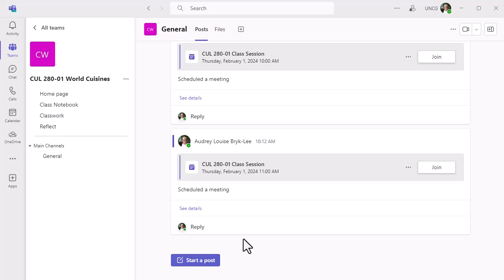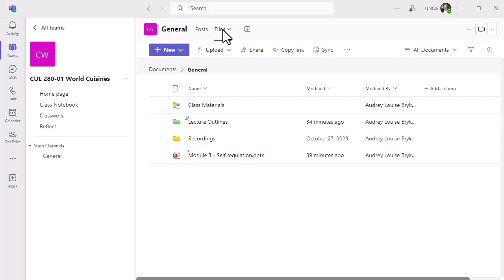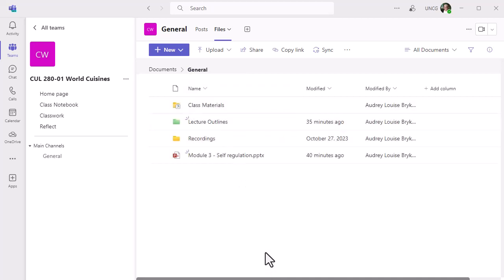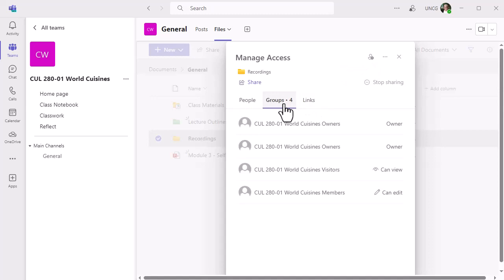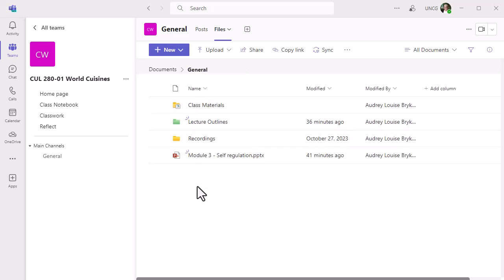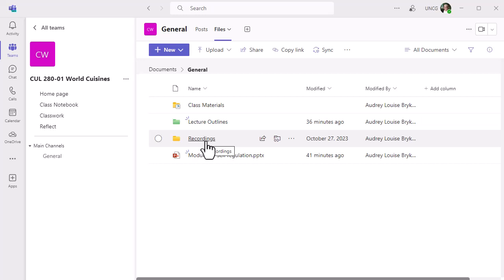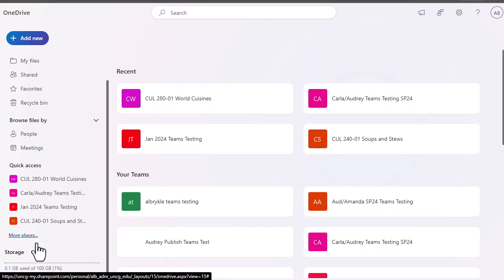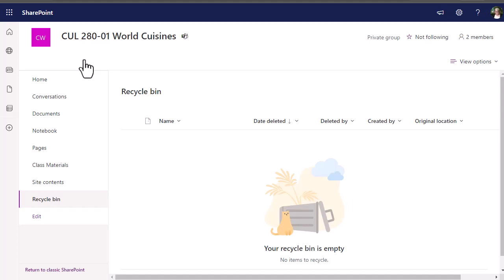Manage File Permissions in a Class Team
In this video, we’ll show you how to manage permissions for files and folders in your Microsoft Teams Class Team. Learn how to lock down your recordings and other important materials to ensure students can only view—not edit or delete—files. Plus, we'll guide you through recovering deleted files and managing permissions for different roles within your team.

🎥 In this video, you’ll learn:

How to manage file permissions in your Class Team
Changing permissions to "view-only" for students
Recovering deleted files from OneDrive and SharePoint
How permissions work with your Teams Class Team and recordings
💡 Pro Tip: Always lock down your recording folder to prevent students from editing or deleting materials. For documents like a syllabus, consider uploading them via Canvas using OneDrive integration.

Need help? Reach out to your Academic Technology Specialist or 6TECH!

⏱️ Chapter Markers
00:00 - 00:05 → Introduction: Managing Permissions in Microsoft Teams
00:05 - 00:10 → Accessing Your Class Team in Microsoft Teams
00:10 - 00:16 → Why Managing Permissions is Important
00:16 - 00:22 → Understanding Collaboration in Microsoft Teams
00:22 - 00:28 → How Permissions Affect Your Files in Teams
00:28 - 00:33 → Changing Permissions for Files in Your Class Team
00:33 - 00:39 → Locking Files to Prevent Editing or Deleting
00:39 - 00:45 → Adding New Files and Adjusting Permissions
00:45 - 00:50 → Sharing Files with View-Only Access
00:50 - 00:56 → When to Use Canvas Instead of Teams for Syllabi
00:56 - 01:01 → How to Recover Deleted Files in Teams
01:01 - 01:07 → Accessing OneDrive to Recover Files
01:07 - 01:13 → Navigating SharePoint to Restore Deleted Files
01:13 - 01:19 → Confirming File Restoration and Final Permissions Setup
01:19 - 01:25 → Dealing with Changing Microsoft Interfaces
01:25 - 01:31 → Contacting Support if You Encounter Issues